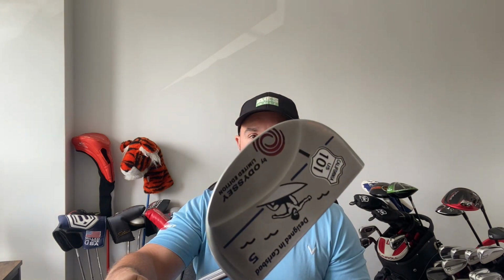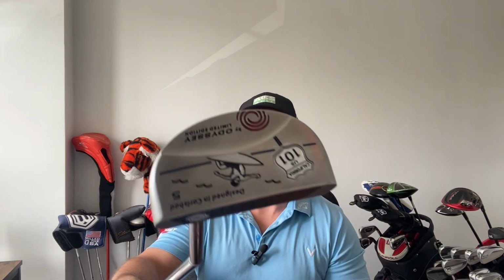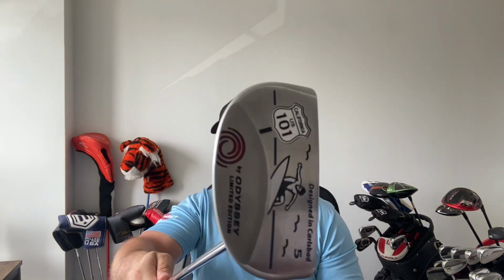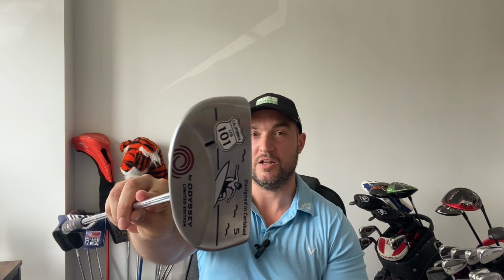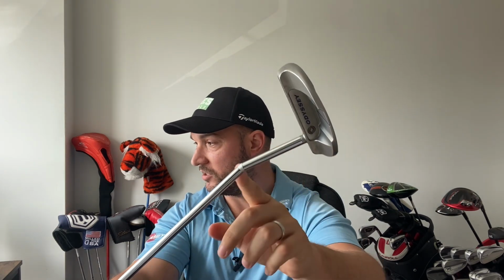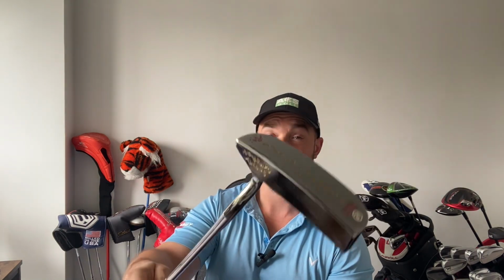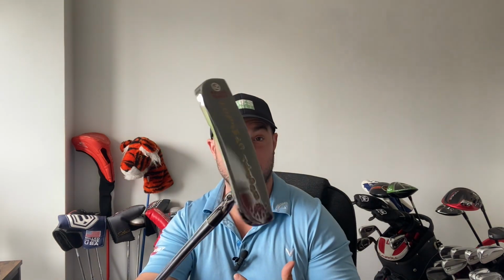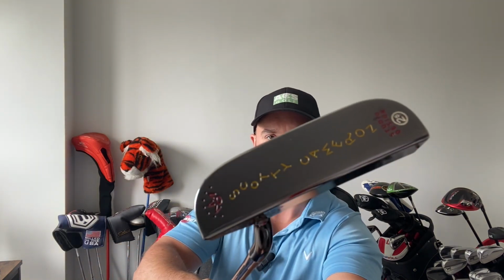My putter collection part 3! Including the likes of scotty cameron and odyssey.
Welcome to ACS golf and todays video looking at my putter collection. Today is part 3 of 4 and looks at another 3 putters from my collection, a scotty cameron, odyssey and a yes putter.